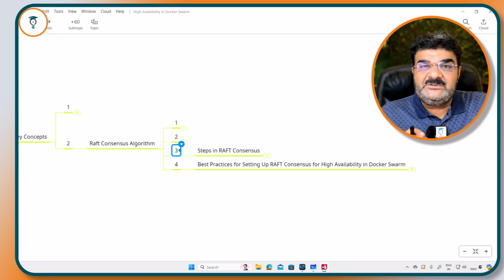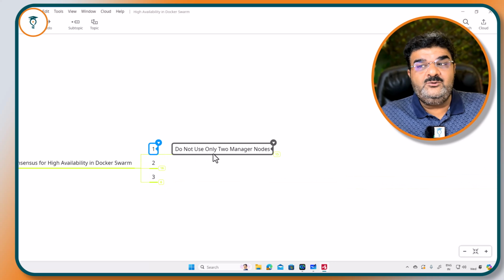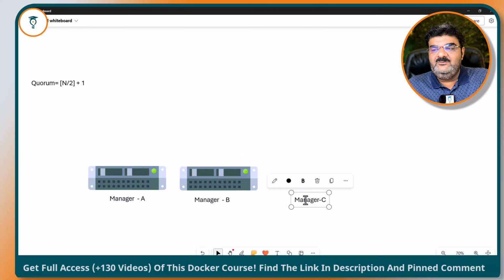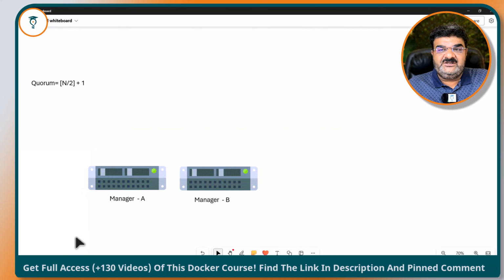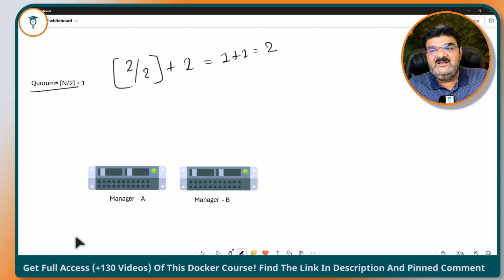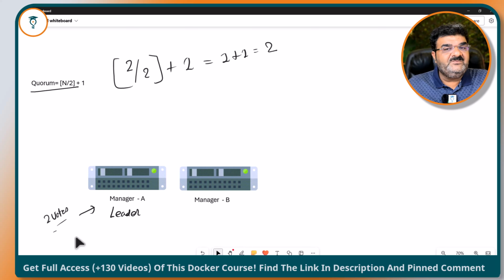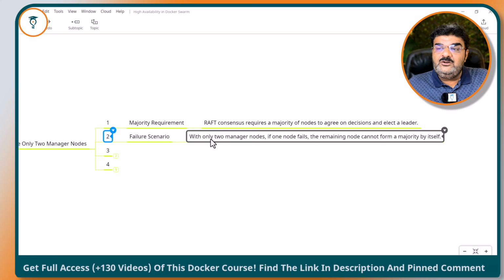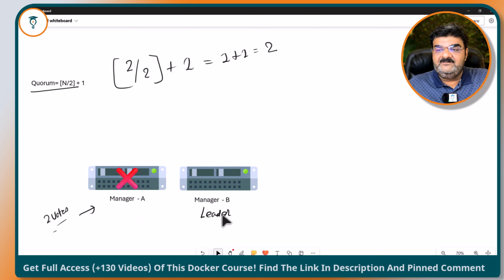Episode 59/135 | Why 2 Manager Nodes is a Bad Idea in Docker Swarm? | Raft Consensus Explained